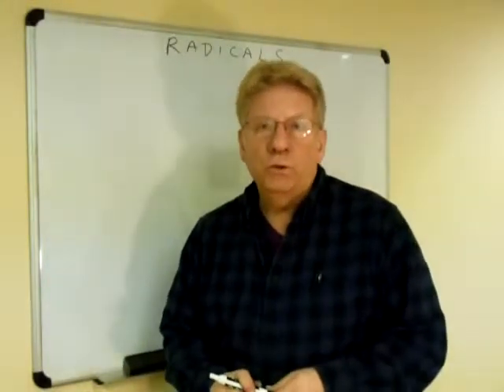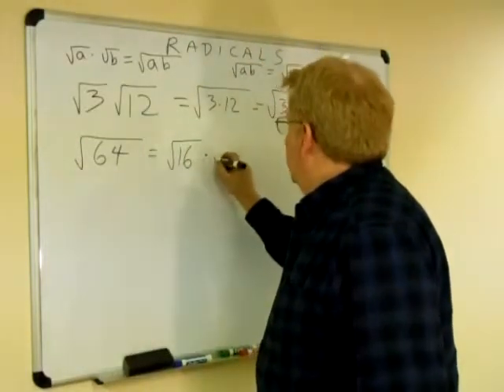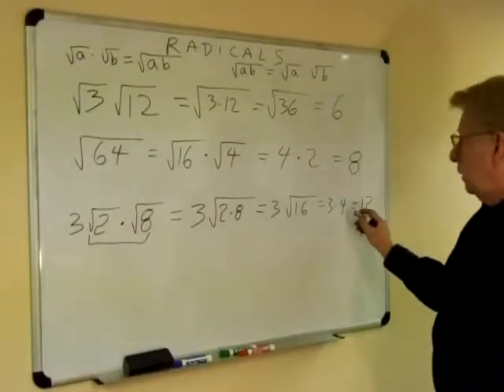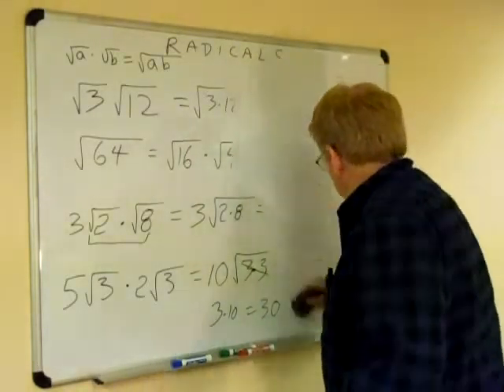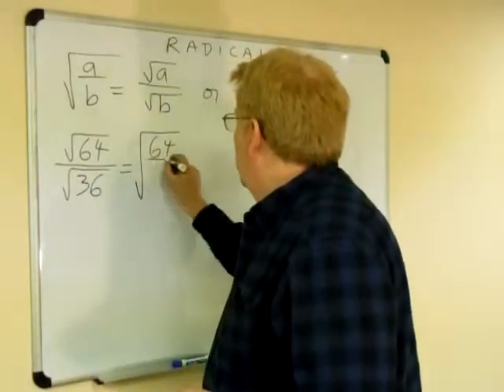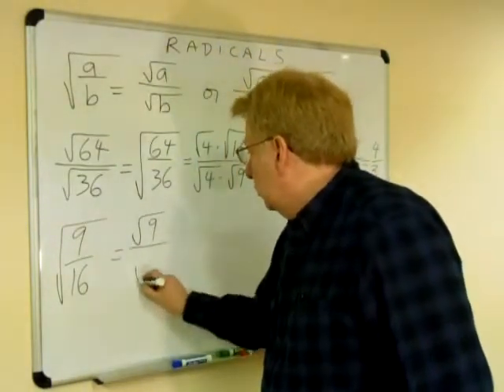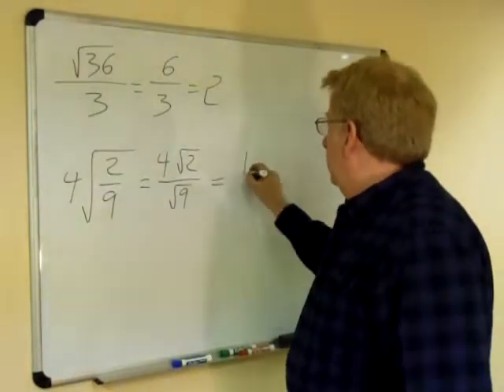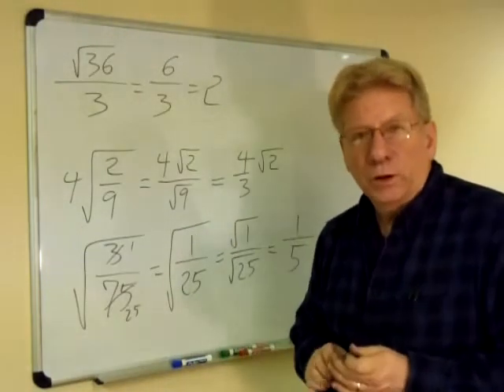Radical Properties - Examples Part 2